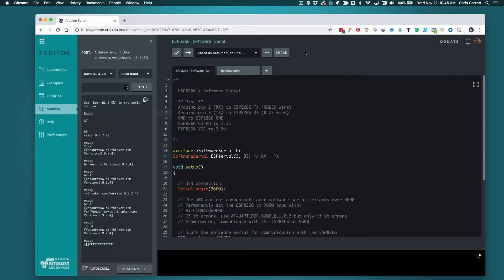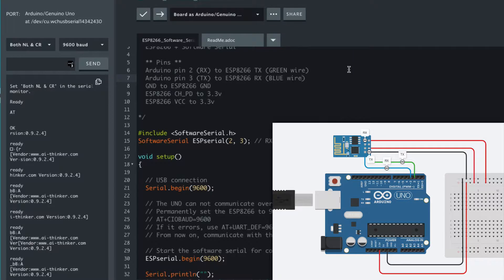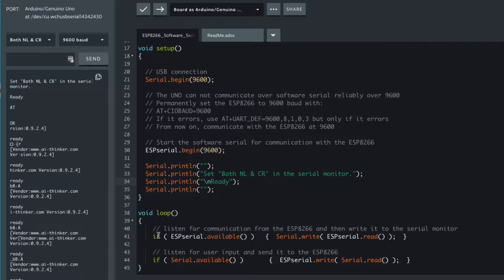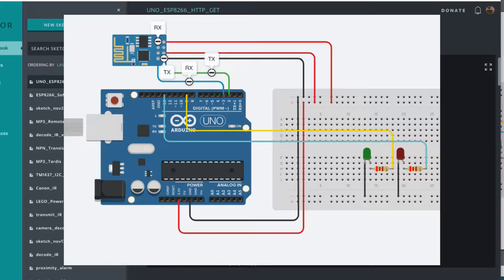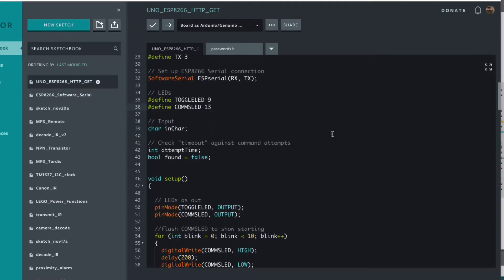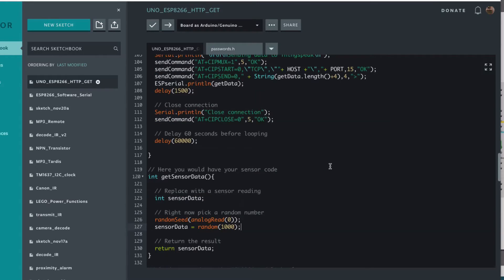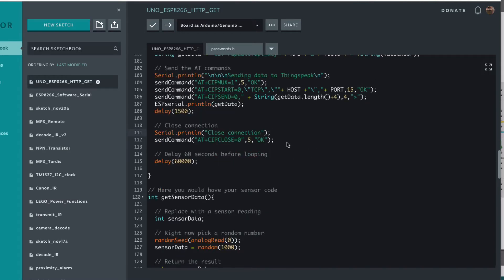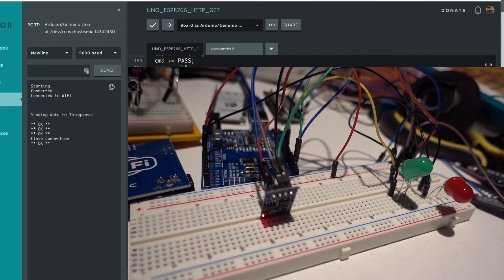Arduino + ESP8266 Data Logger Using ESP8266-01 AT Commands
Today we send data to Thingspeak using our Arduino and connected ESP8266-01 via Software Serial.

But first, we use Software Serial to connect the devices to show how you can still use your serial monitor if you program your Arduino the right way.